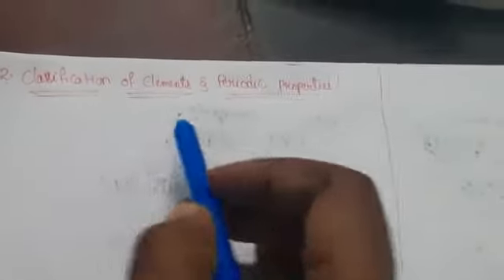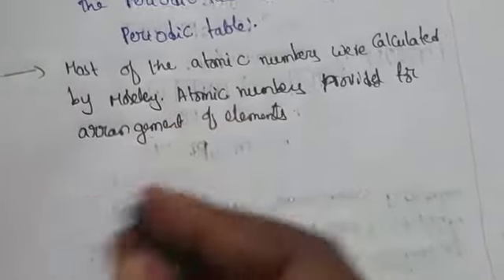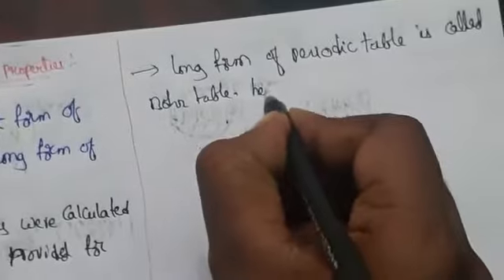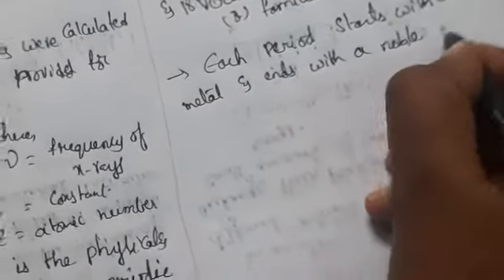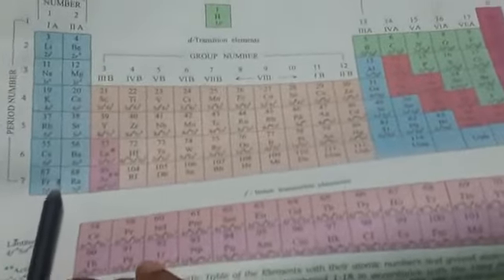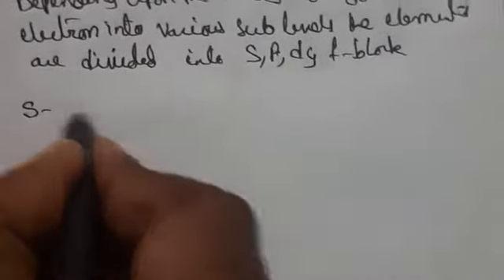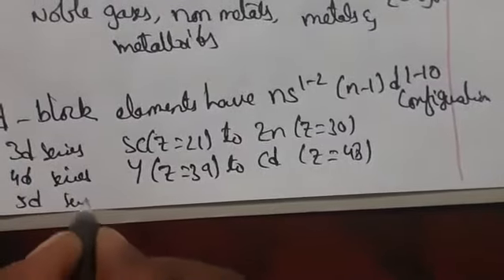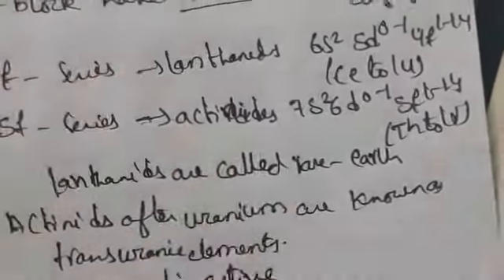Classification of elements and periodic properties